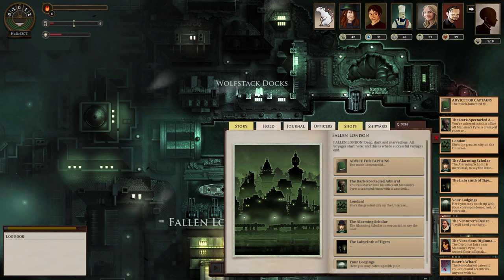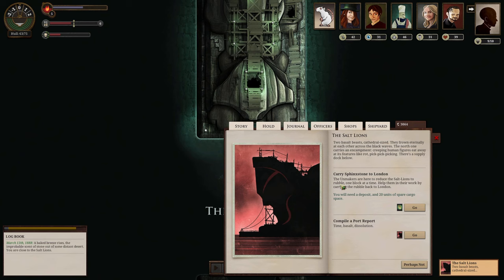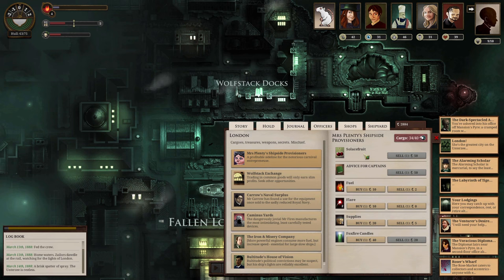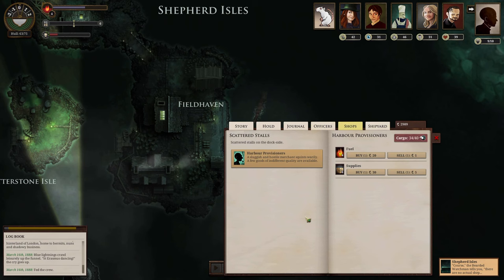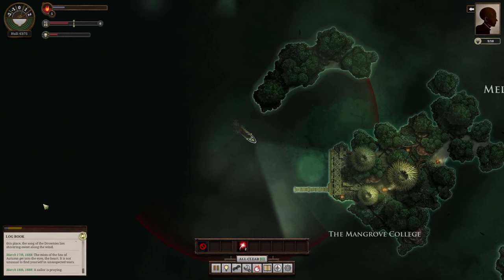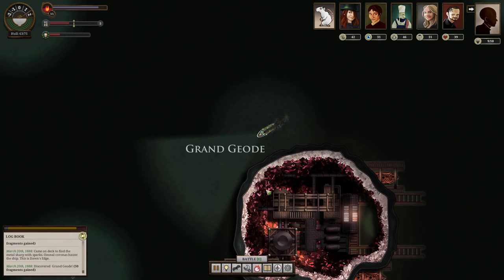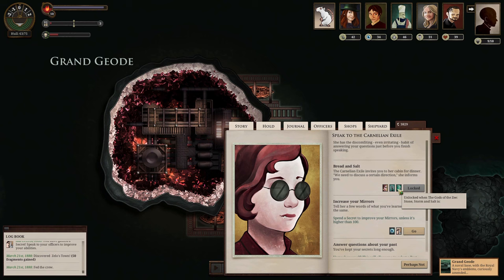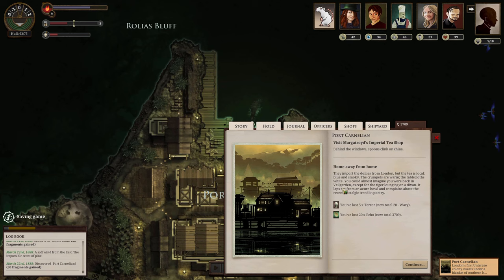Lovecraft Country – Let's Play Sunless Sea Episode 7: The Coming Dawn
Enemy forces occupy an Imperial port. We deliver a friend to a hopeful new life and visit the King of the Dead.

Oh, and we pledge ourselves to a fallen god of light.

Welcome to Lovecraft Country, the channel for video games and other media derived from the Cosmic Horror genre popularized by H.P. Lovecraft. Sunless Sea is a naval trading game set in Fallen London, an alternative history version of London sunk into the Underworld. Play a brave (or foolhardy) captain roaming the underground sea and its arcane horrors for profit, advantage, or to find your father's bones.